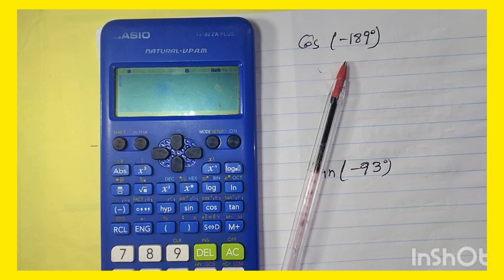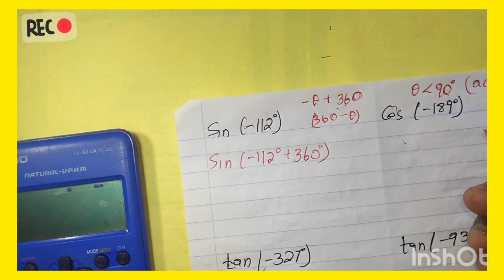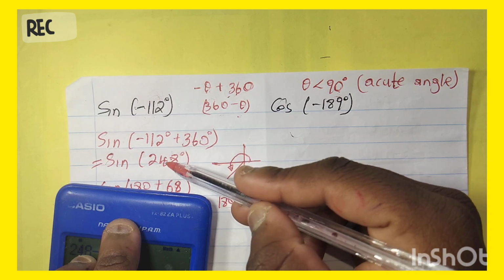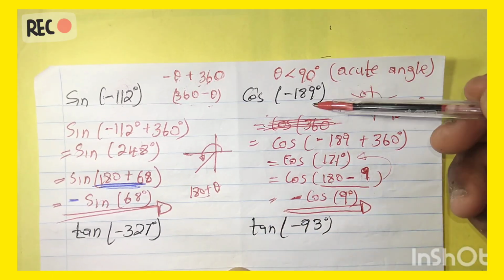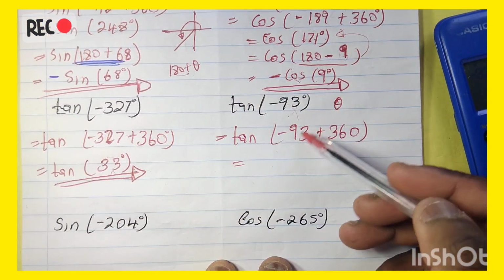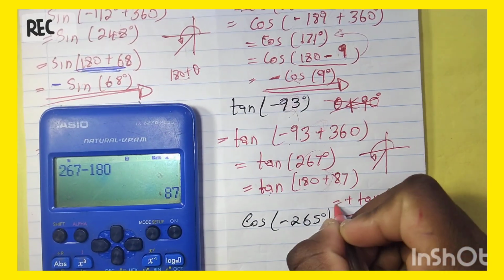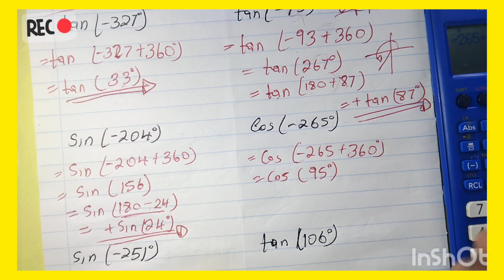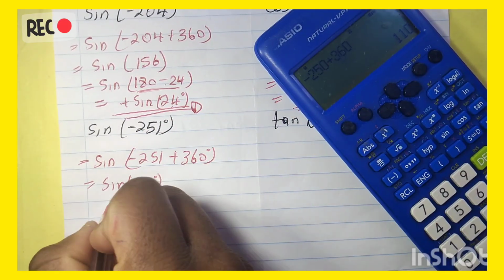Reducing angle |Part 4